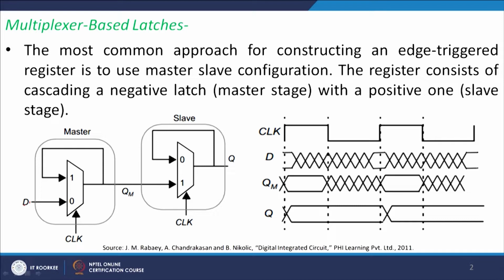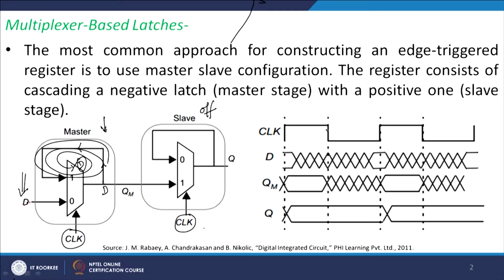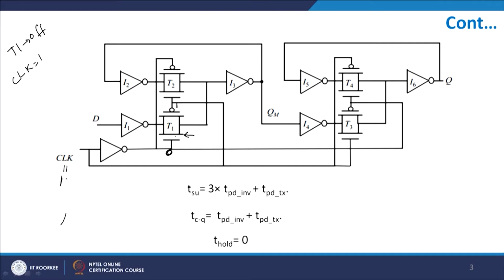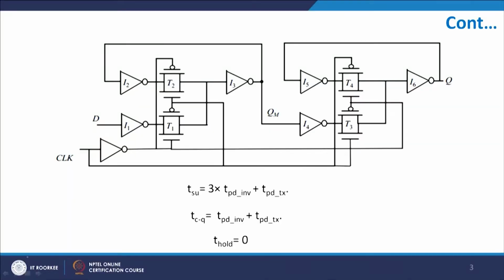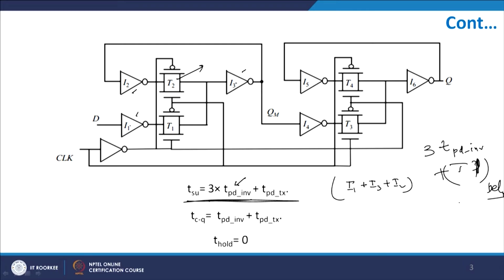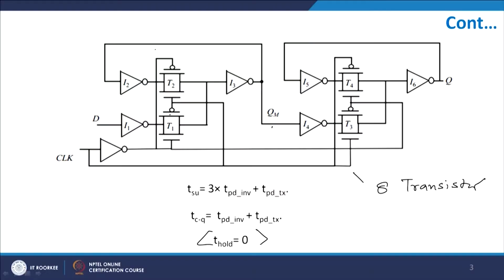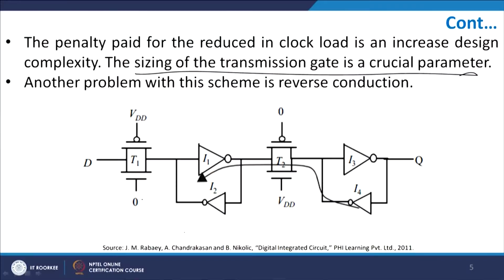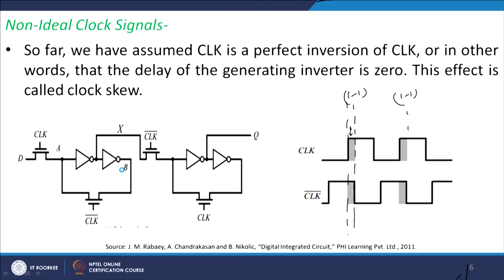Sequential Logic Design -IV